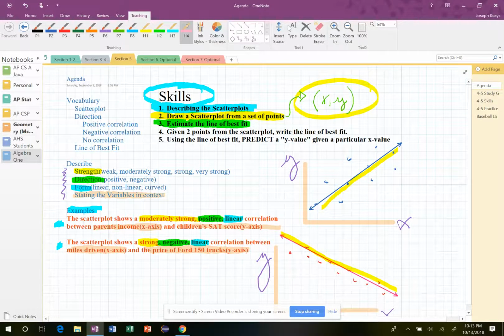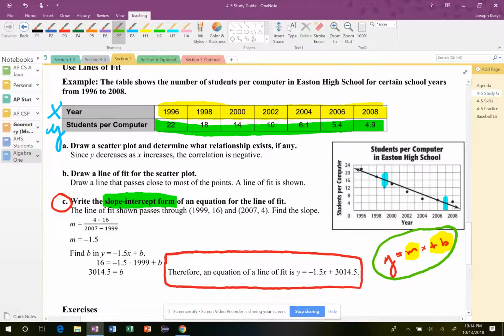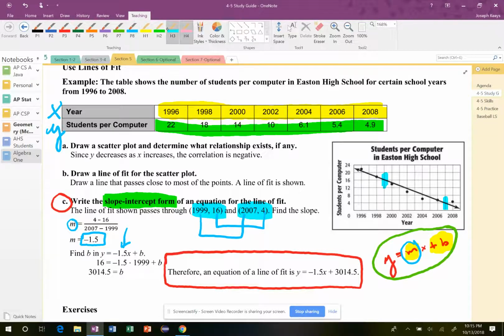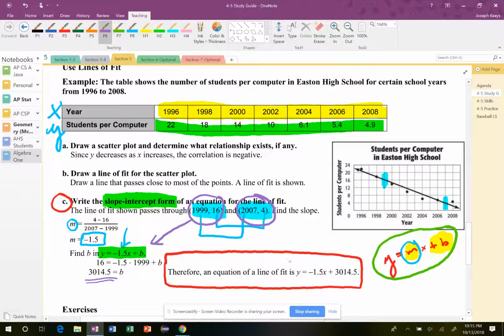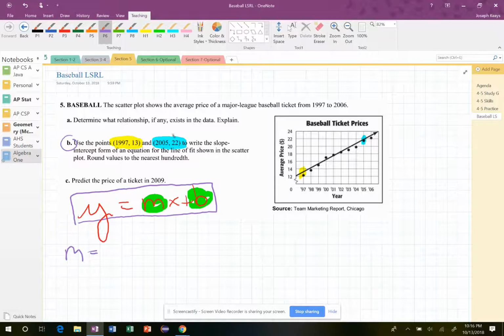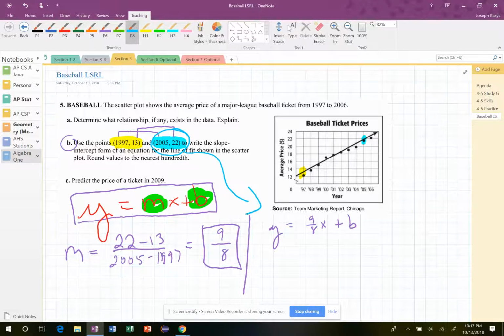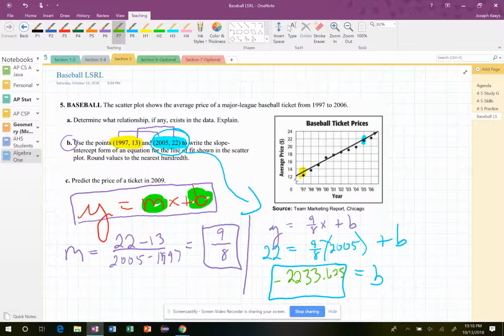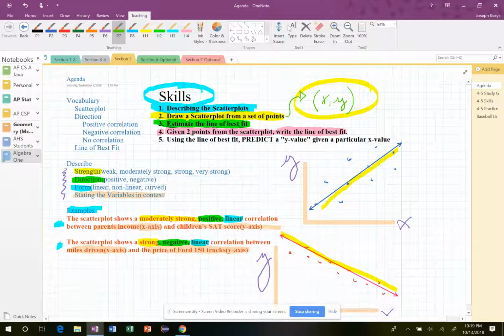Scatter-plots Part 4